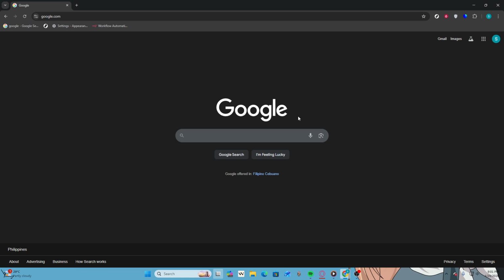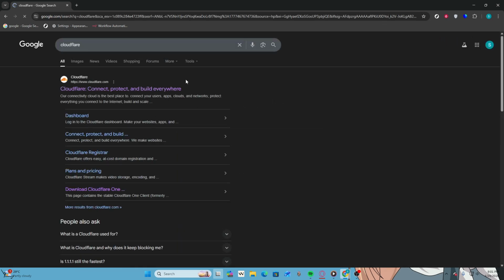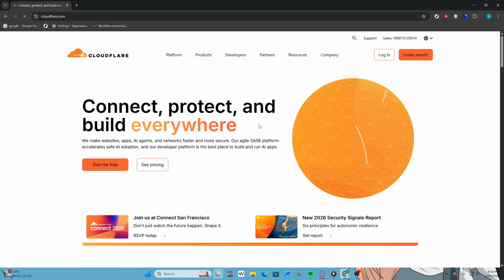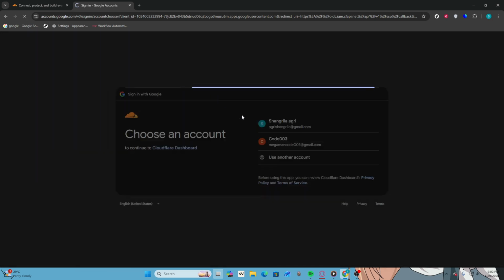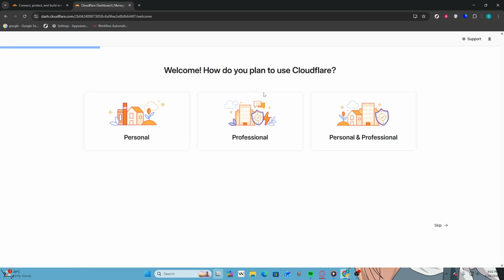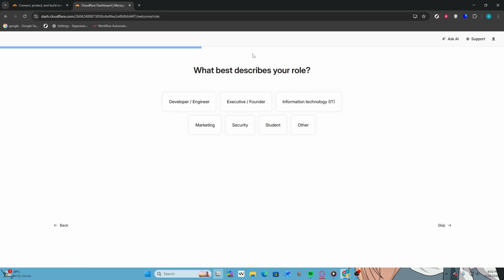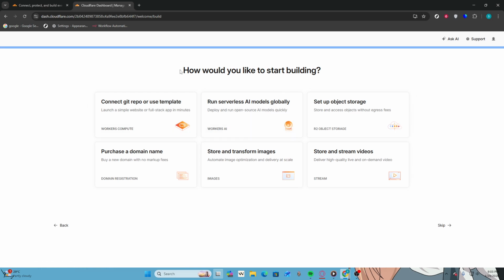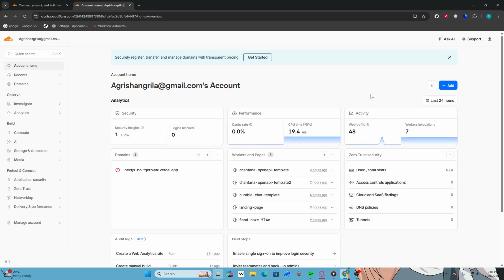How to Create a Cloudflare Account,[FULL GUIDE] [2026]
In today's Video we cover,How to Create a Cloudflare Account.